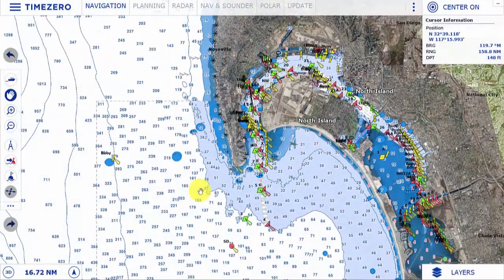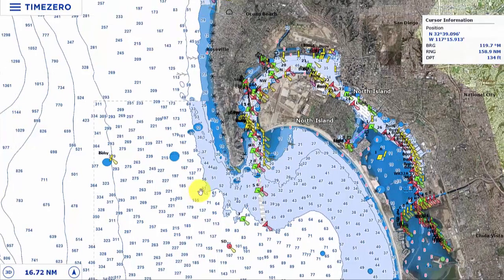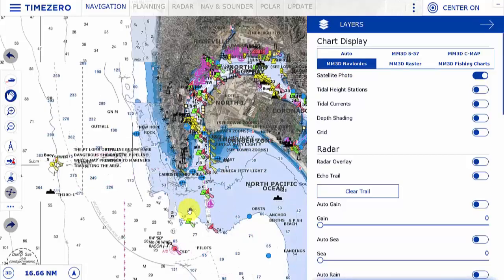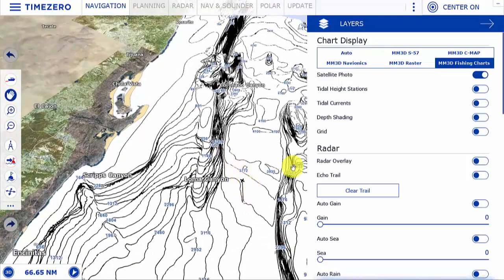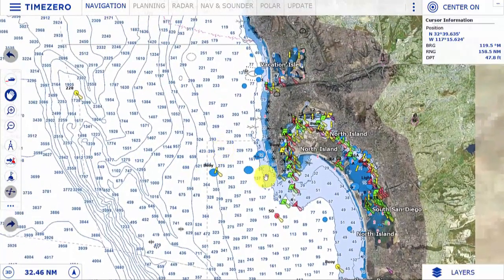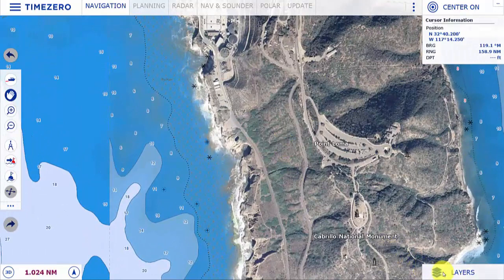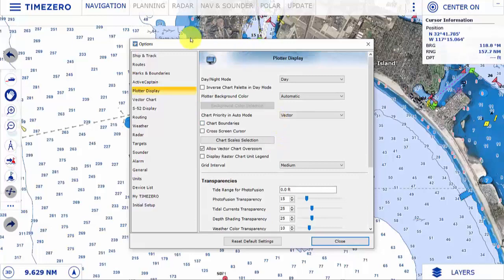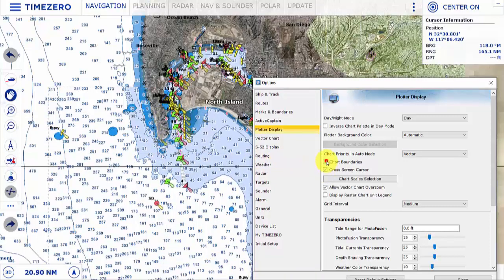TZ Navigator v4 - Cartography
TZ Navigator offers a wide range of nautical charts with a catalogue of more than 6,000 references! Various cartographic models are also available directly from the software.

In this video, discover the different models available in TZ Navigator as well as the Photofusion technology, a unique feature on the market!